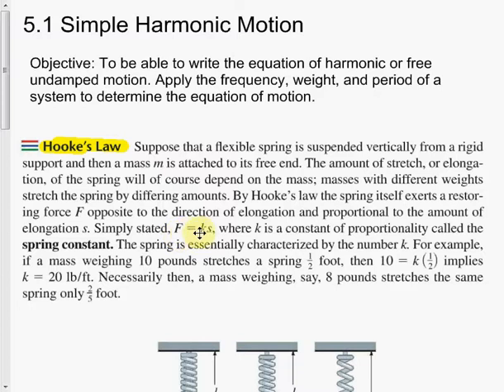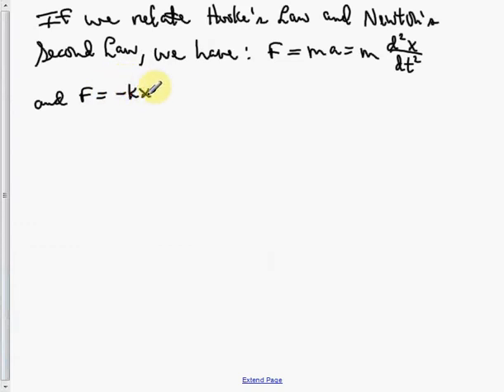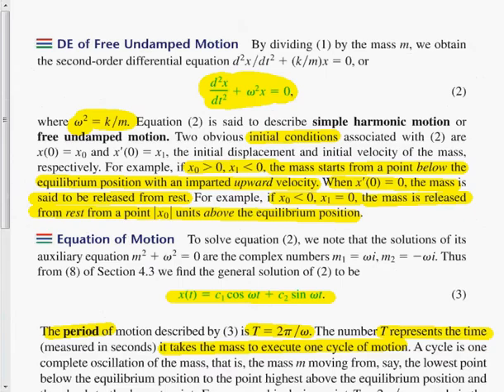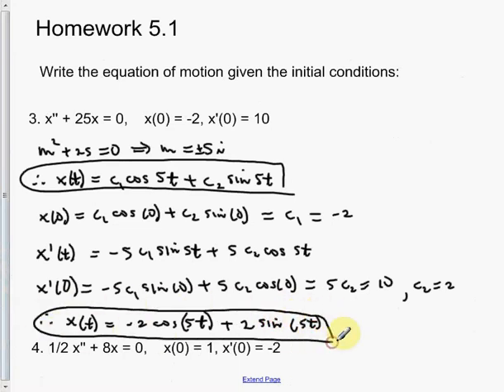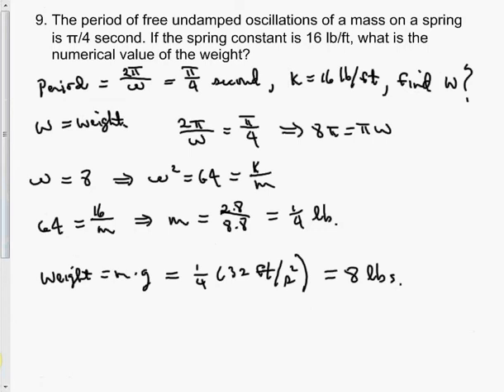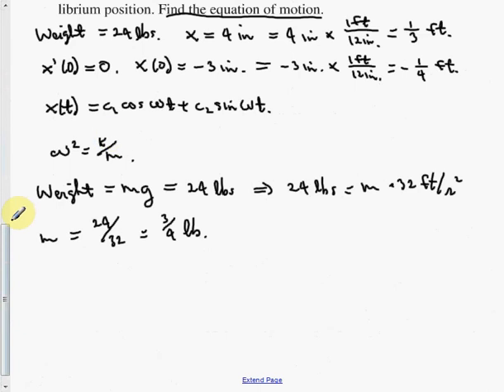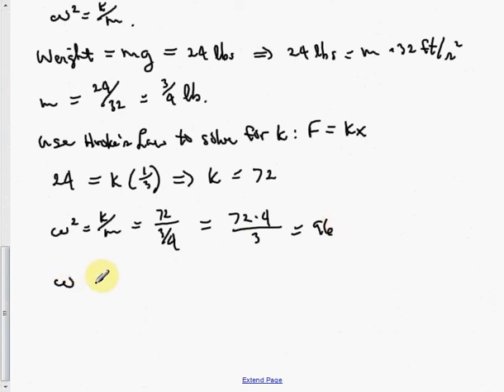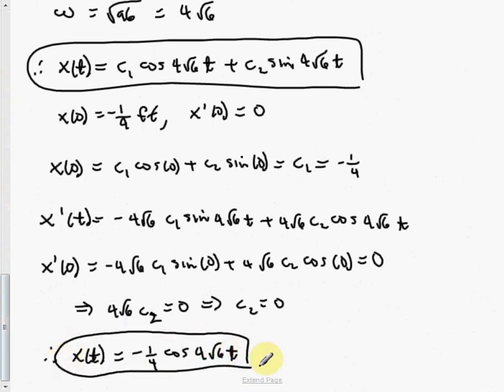5 1 SP 17 Simple Harmonic Motion